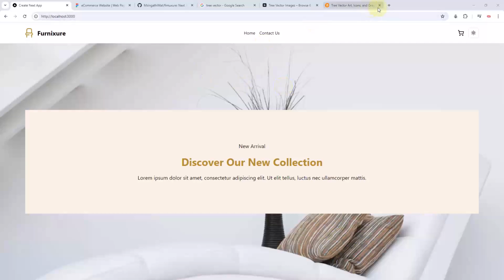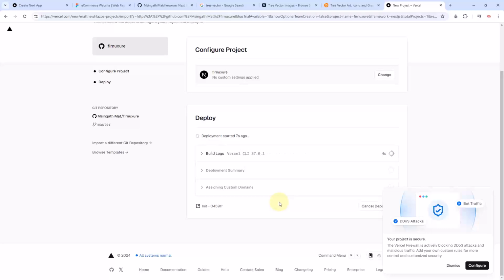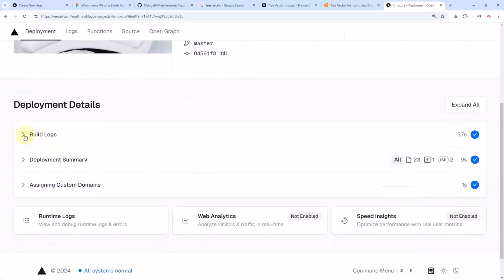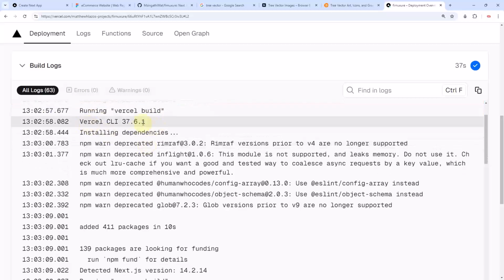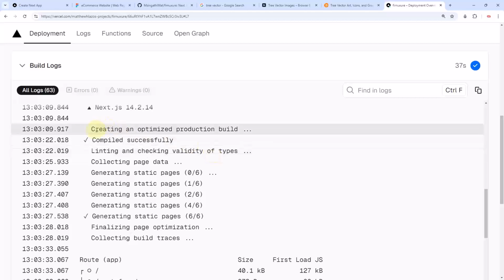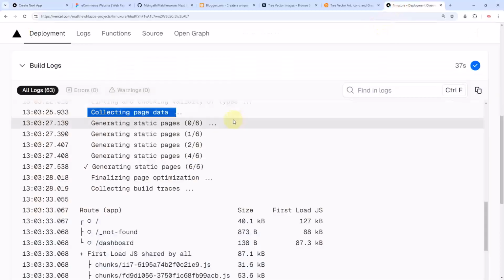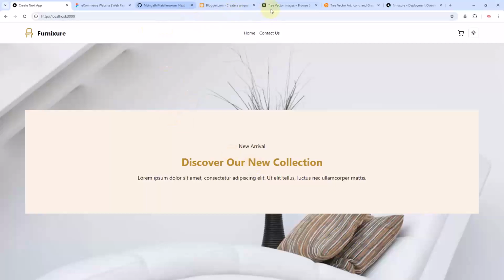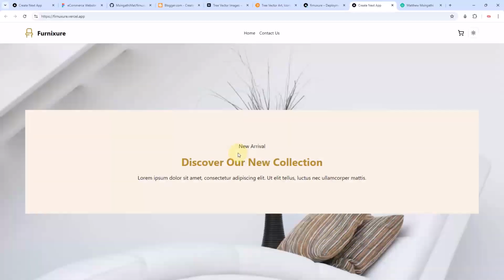React Next JS Ecommerce Typescript 2024 Prt 24